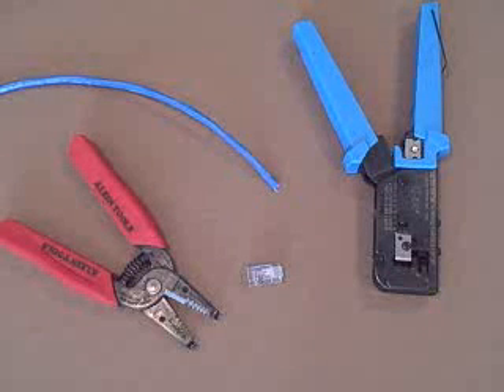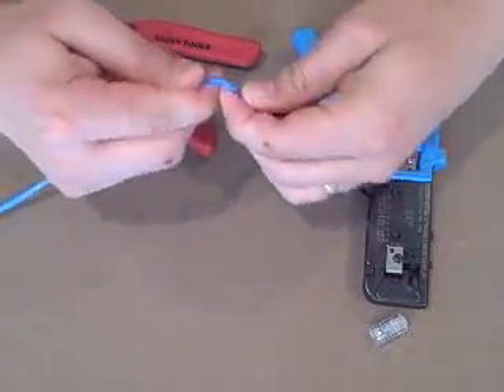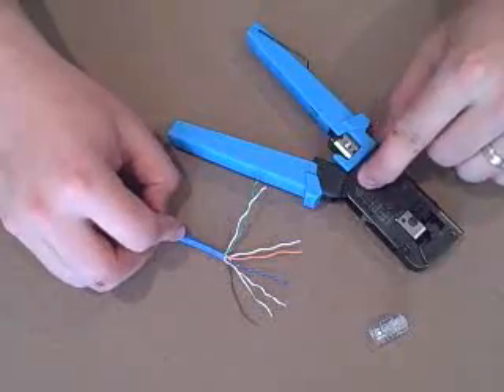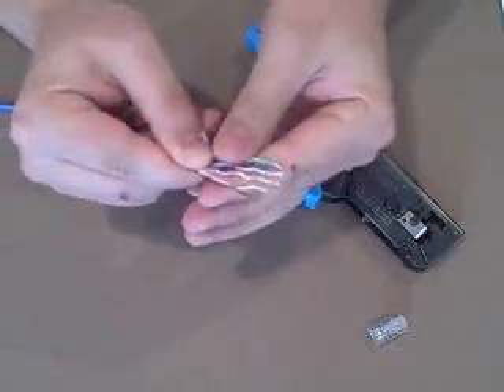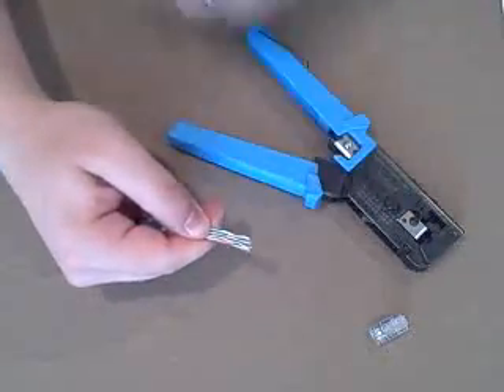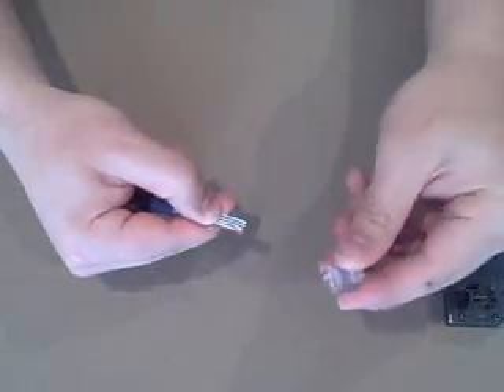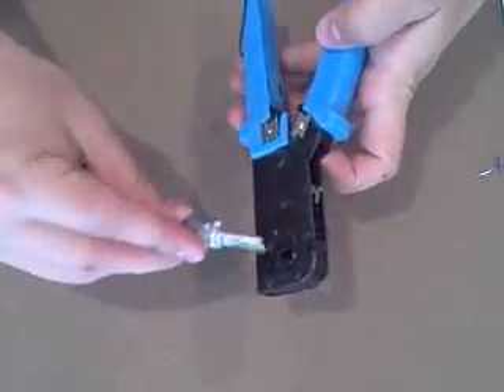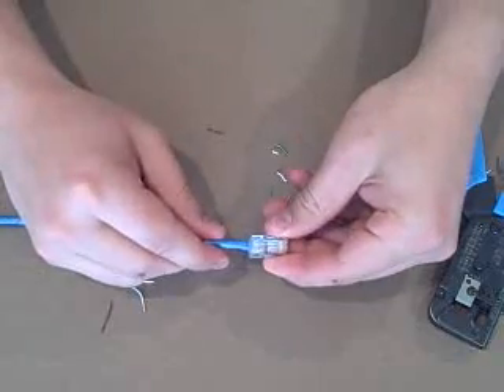How to Terminate Cat5e wire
How to terminate a cat5e wire with a RJ45 connector. For more info please visit milehighautomation.com